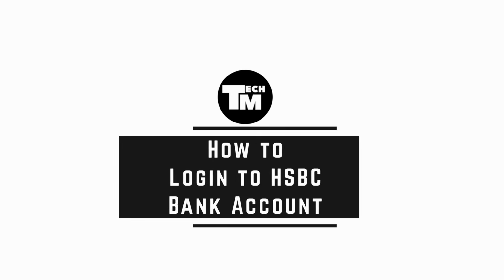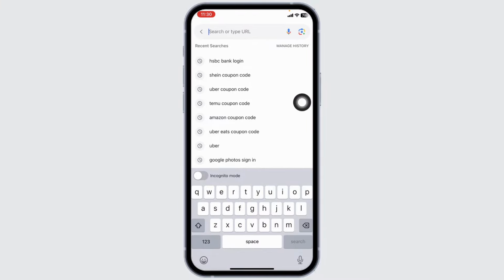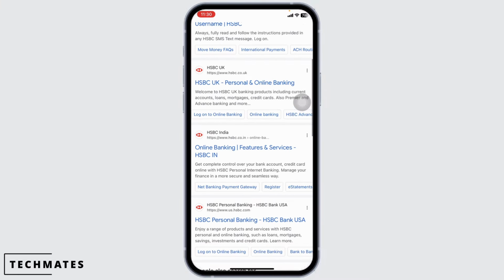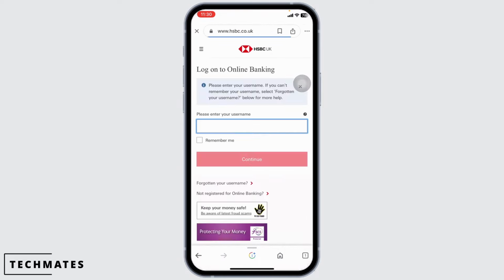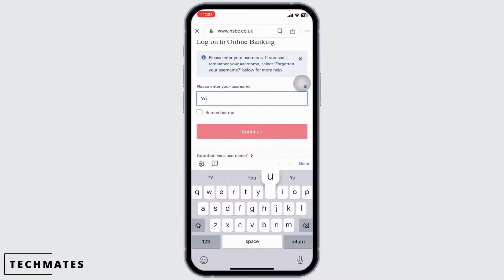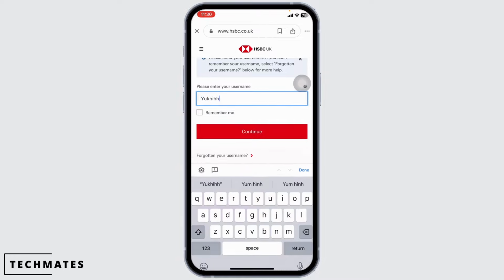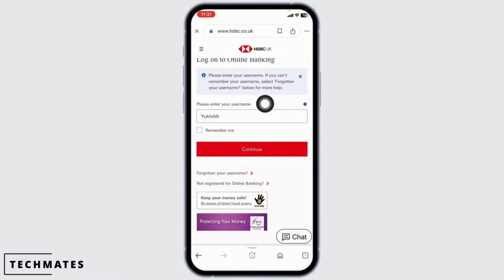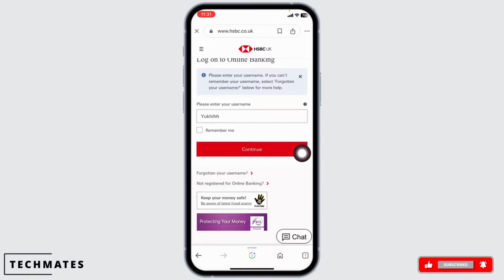How to Register HSBC Account online | Login to HSBC Bank Account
Accessing your HSBC bank account online is simple with this step-by-step guide. Learn how to securely log in to your account and manage your finances from the comfort of your home or on the go.

In this tutorial:
0:00 - Introduction
0:05 - How to Log in to HSBC Bank Account

Discover the straightforward process of logging in to your HSBC bank account. This comprehensive tutorial ensures you can access your account securely, allowing you to check your balance, view transactions, transfer funds, and more.

Log in to your HSBC bank account hassle-free by following this guide!